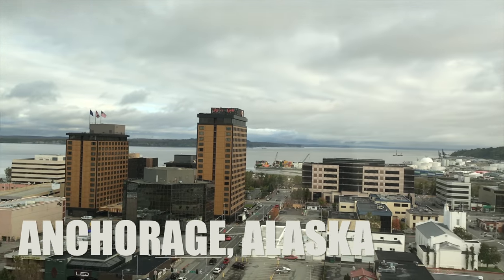Auto Pilot vs Human Pilot | Who Is Really Flying Your Plane?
Ever wonder how much the actual airline pilot is flying you airplane or do the pilots even fly the plane now?  Often people assume the auto pilot does most of the flying and on an aircraft like a Boeing 747 which does really long flights the auto pilot does most of the flying but in this video I explain when the pilots decide to fly and often when the rules dictate the auto pilot be on.